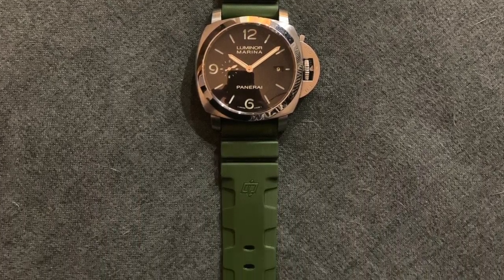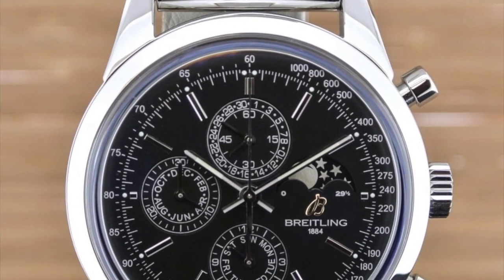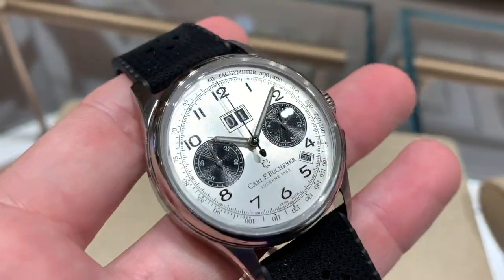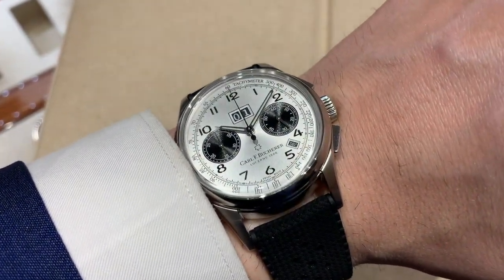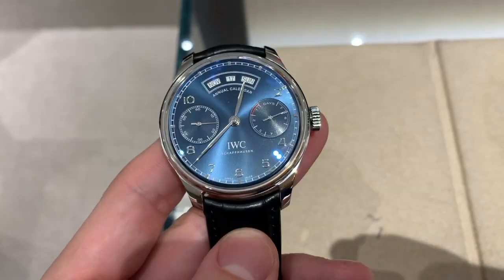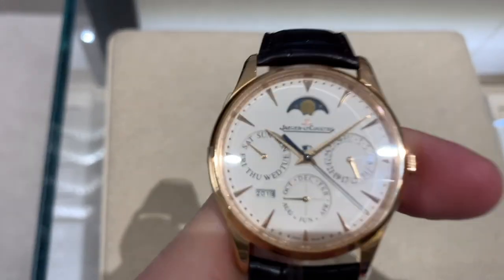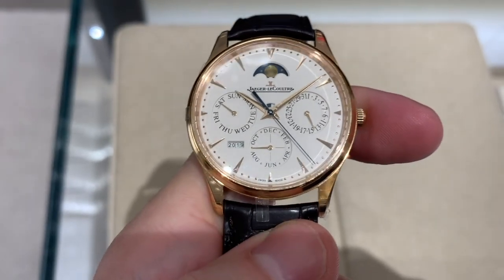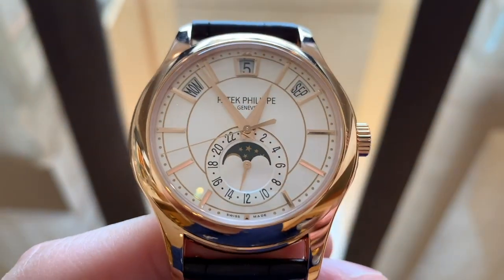WWM's Top 5 Annual and Perpetual Calendar Watches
Annual Calendars And Perpetual Calendares are pretty awesome complications!

If kept wound and running, a watch with an Annual Calendar will change from month to month appropriately regardless of whether there are 29, 30, or 31 days in said months.  The only adjustment needed would be from February to March in a leap year.
A Perpetual will adjust the date appropriately continuously in most cases till at least the year 2100!

In this episode of WatchWithMe's Top 5 Annual and Perpetual Calendars, Anthony gives his top 5 picks!

From most affordable to most expensive, they are...
Breitling Transocean 1461
Carl F. Bucherer Heritage Bicompax Annual
IWC Portugieser Annual Calendar
Jaeger LeCoultre Master Perpetual Calendar
Patek Philippe 5205

You can find Anthony in the Social-Sphere...